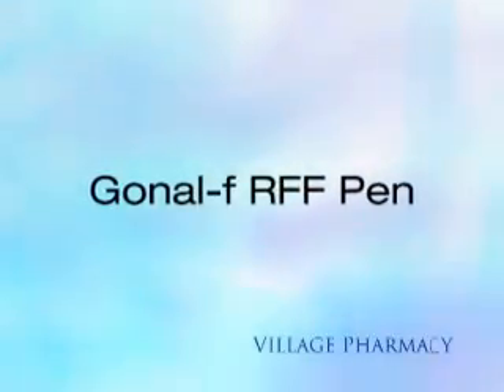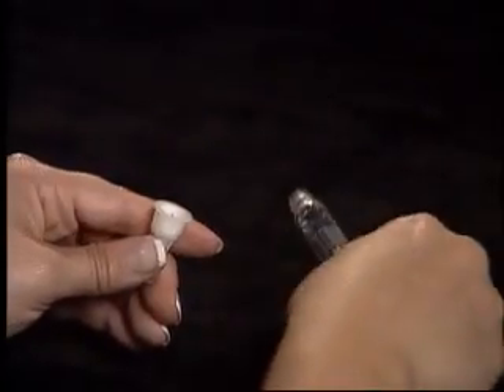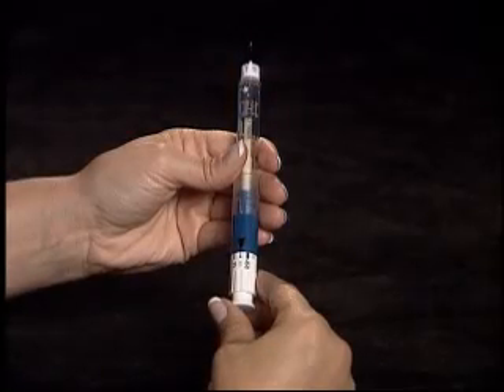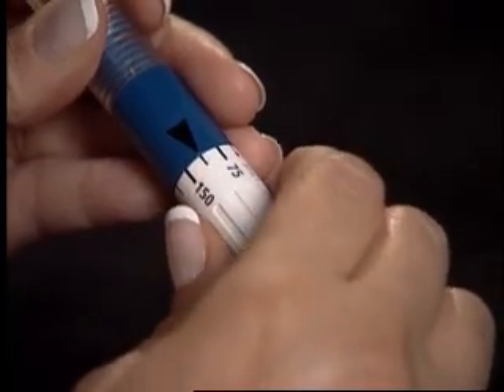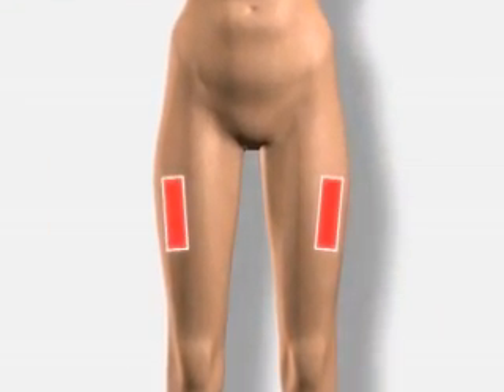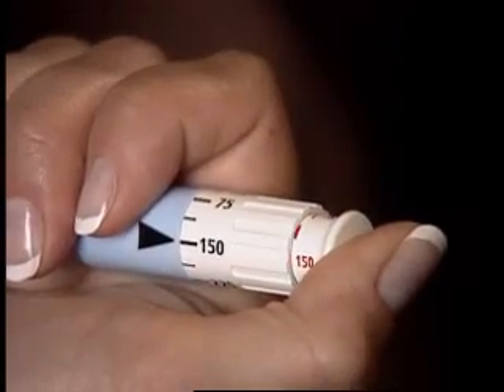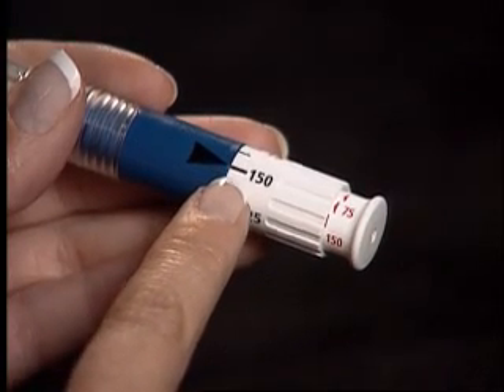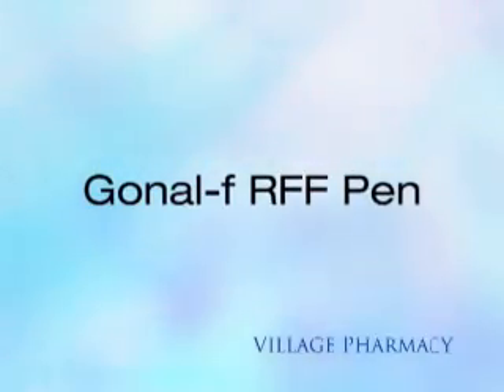Gonal f RFF Pen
Gonal-f (follitropin alpha) is a highly purified form of human follicle stimulating hormone (FSH). Gonal-f is manufactured using recombinant human DNA technology. The Gonal-f RFF Pen is a disposable, premixed prefilled pen-like medication delivery system. Gonal-f RFF Pen is supplied in 3 strengths, 300 IU, 450 IU and 900 IU. It is indicated for the induction of ovulation and pregnancy in anovulatory infertile patients in whom the cause of infertility is functional and not due to primary ovarian failure. It is also indicated for the development of multiple follicles in the ovulatory patient participating in an assisted reproductive technology (ART) program.

Gonal-f is administered as an injection subcutaneously. Gonal-f acts directly on the ovaries to help stimulate the development of follicles. Gonal-f is also used to stimulate the development of multiple eggs with assisted reproductive technologies.